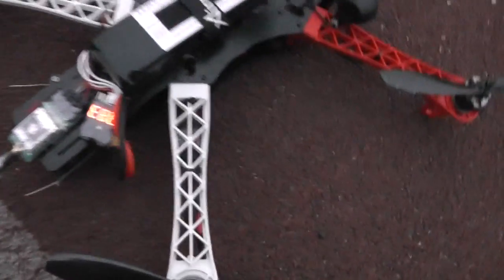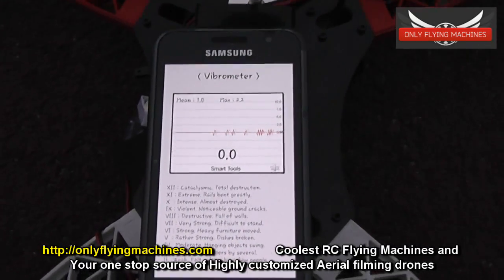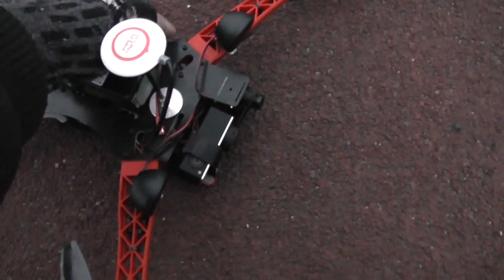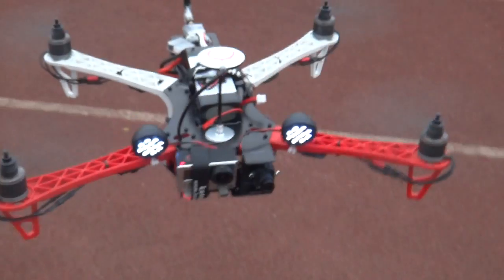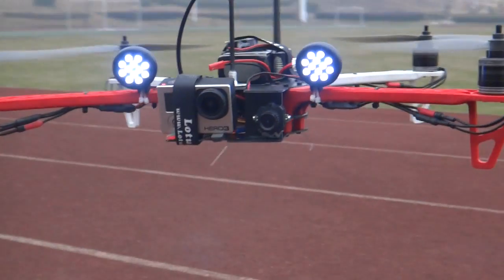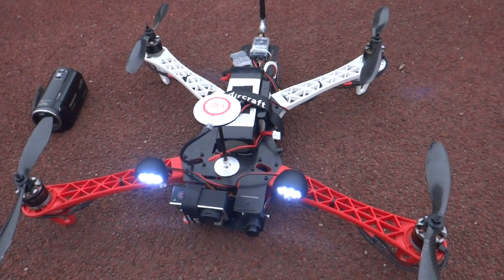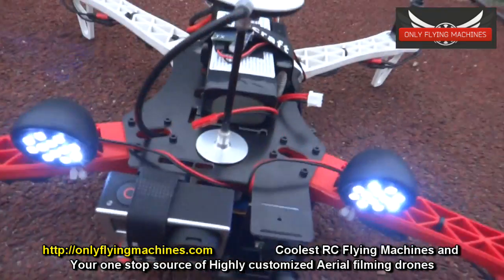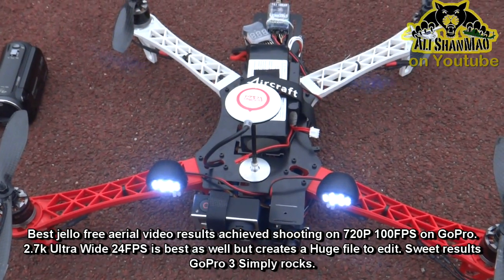OFM Seeker 450 V2 -- 2nd Flight testing with 8 inch Props